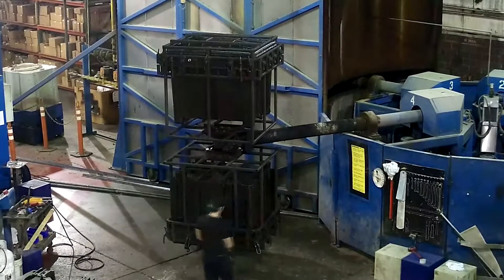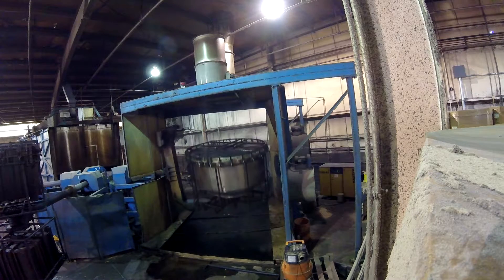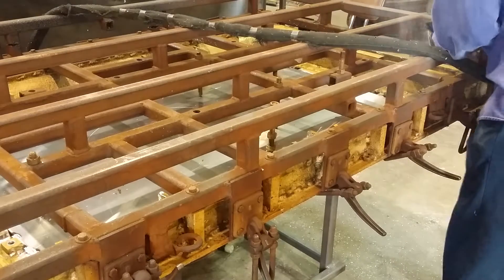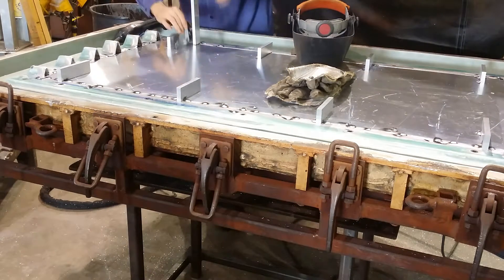Custom Rotational Molding Custom Rotomolding Process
Learn details regarding the steps and process involving the custom rotational molding process!